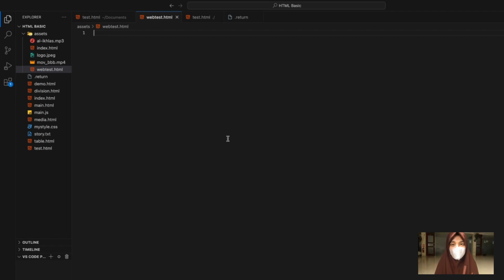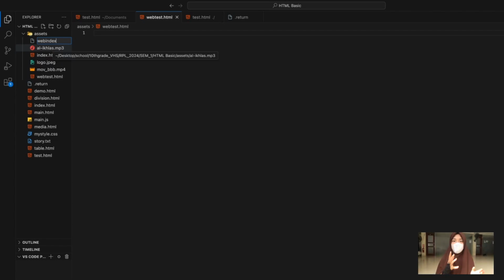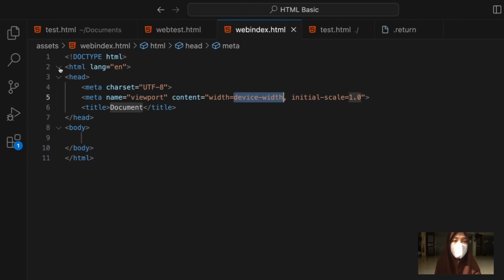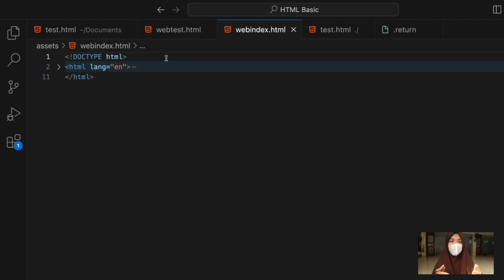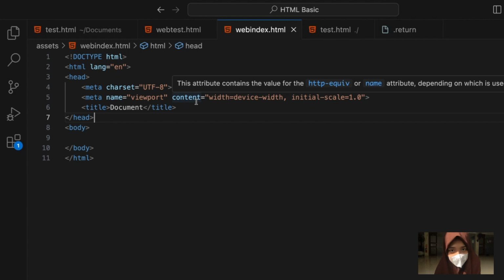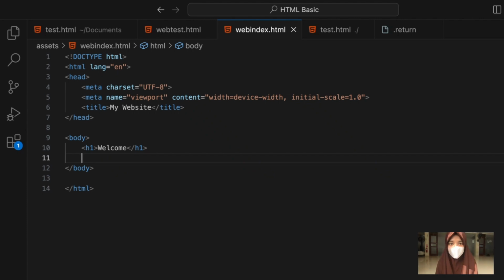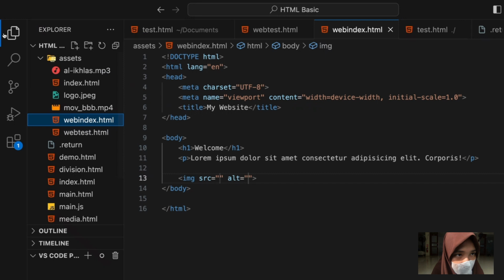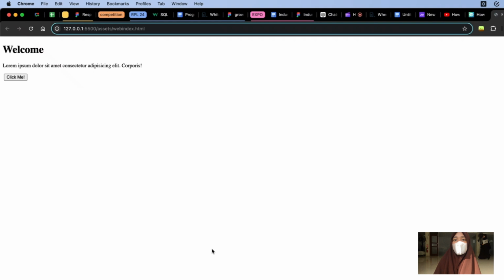Essential Web skills 101 - HTML [SKL Eng]